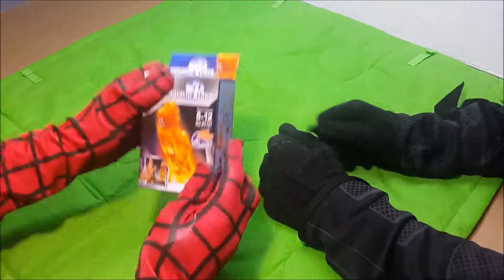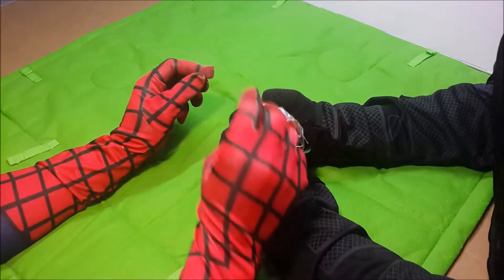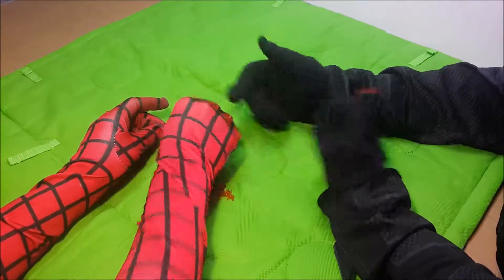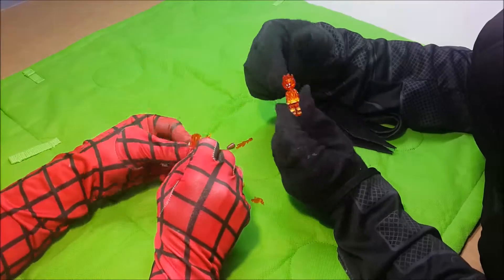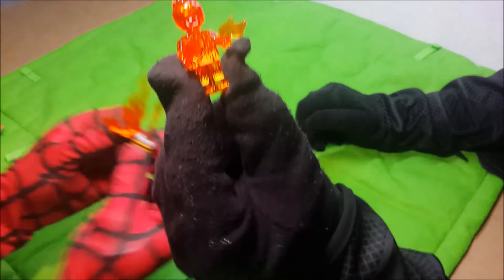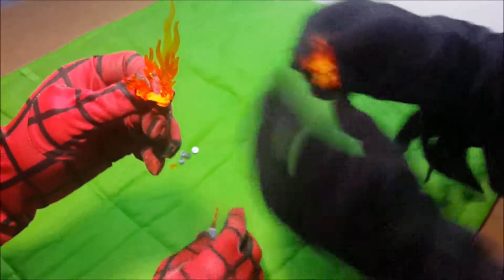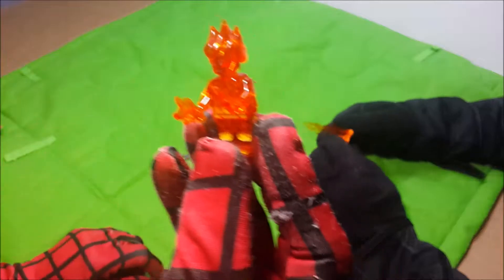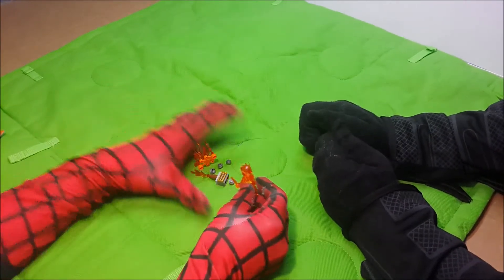Unboxing Torch from Fantastic Four with Spiderman and Batman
If you like Unboxing you will have so much fun while joining Batman and Spiderman in this Torch Unbox from the Fantastic Four.